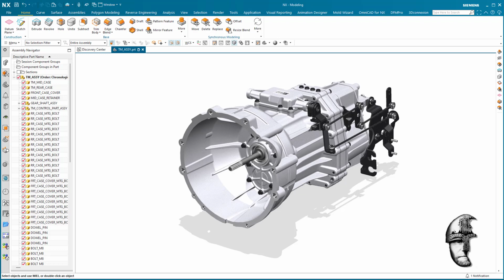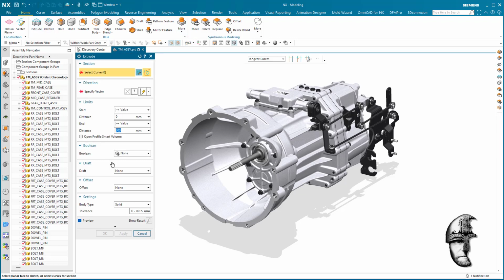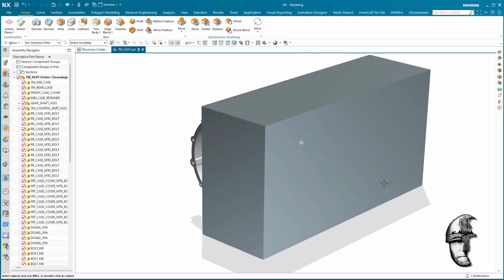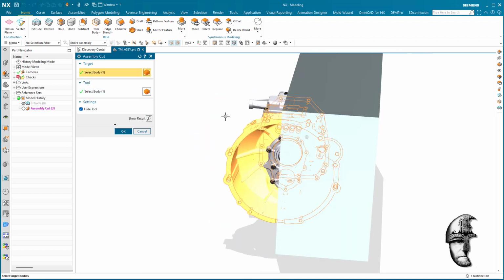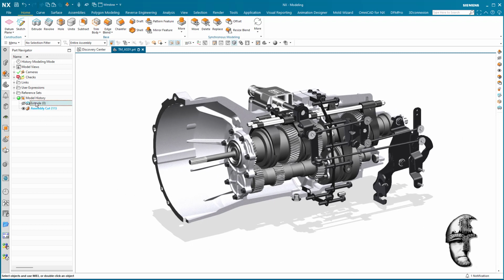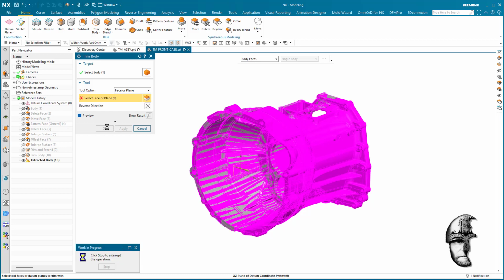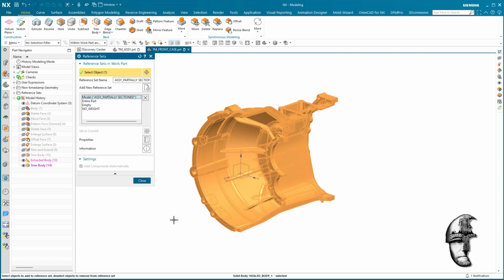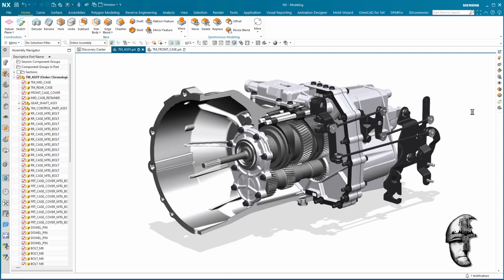Partially Sectioned Assembly 3D Env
The video shows how to partially section components in the 3D environment of NX
In Context Design & Handling
NX Modeling
Assembly Cut
Reference Set
NX Assemblies
Parameter Design
General Tips nTricks